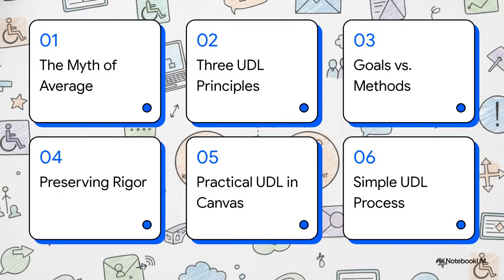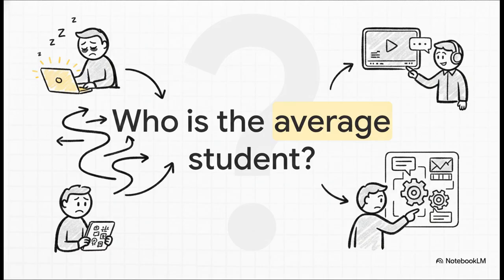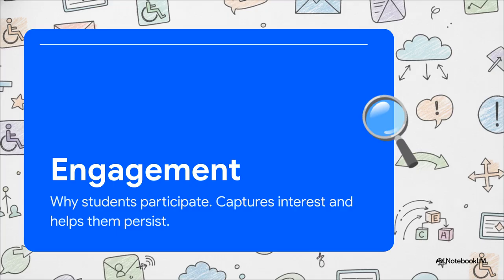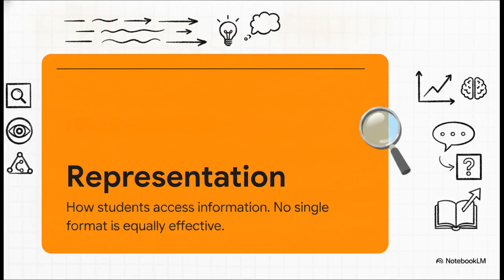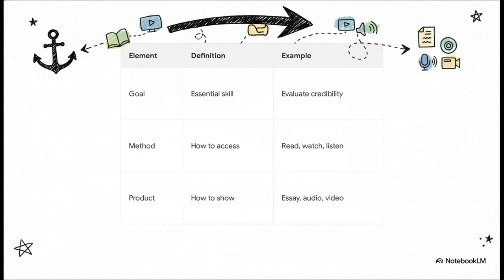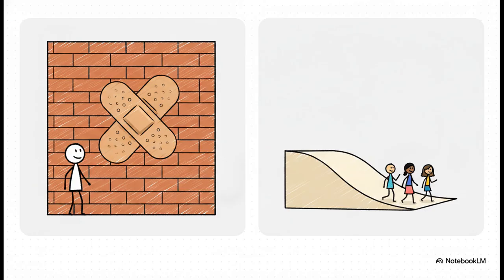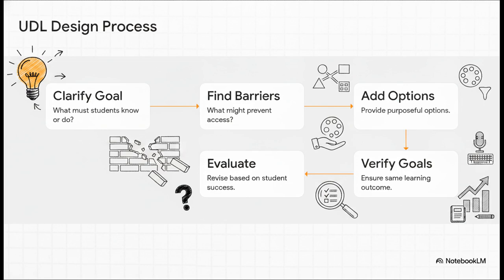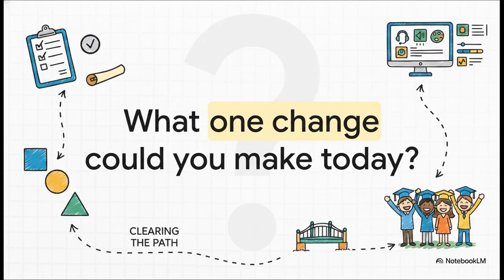Universal Design for Learning